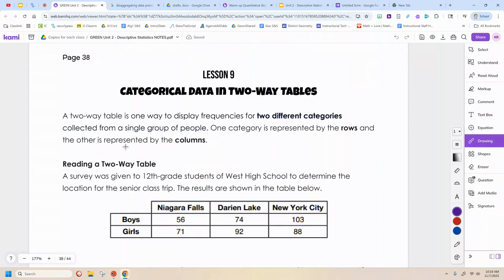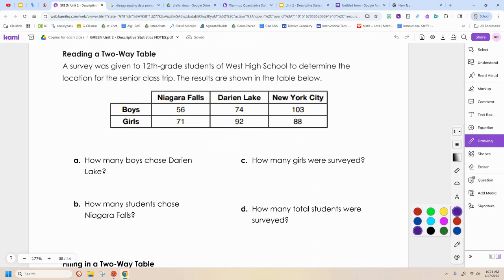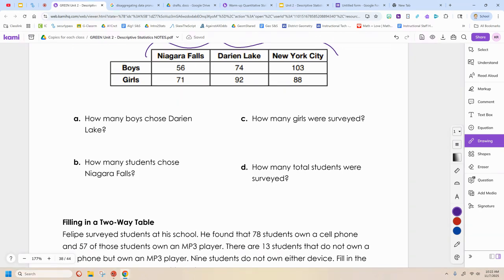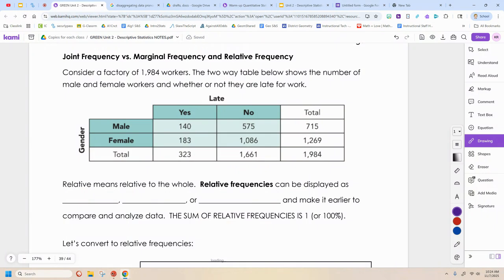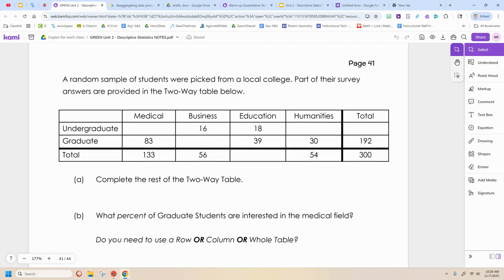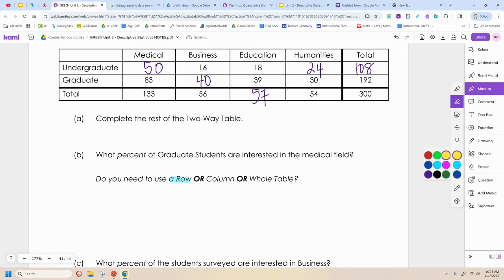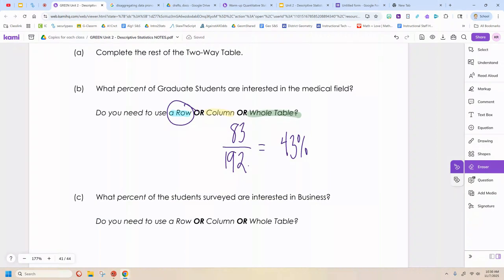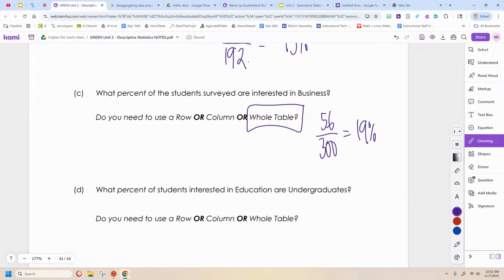Lesson 9 - Two-way Tables